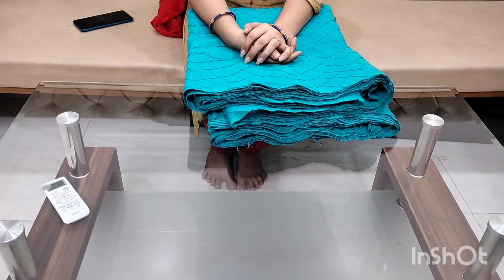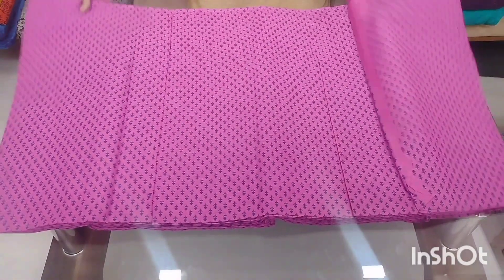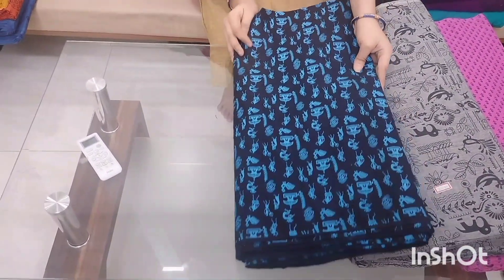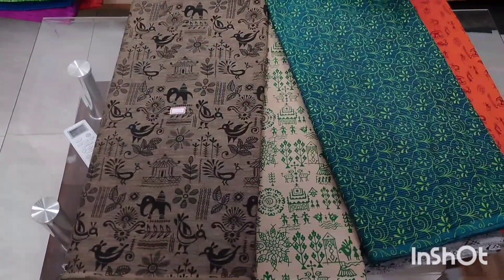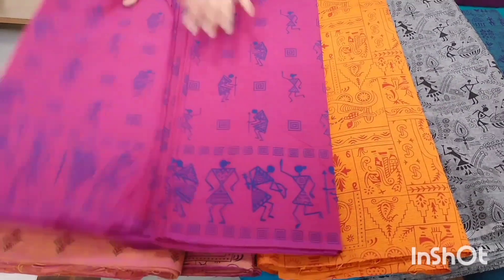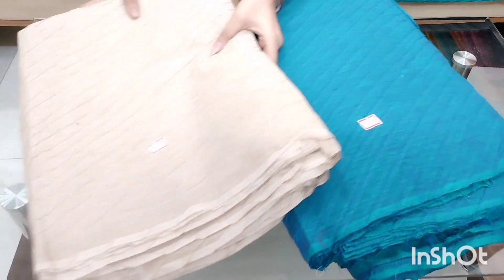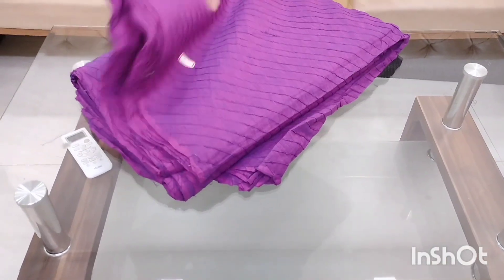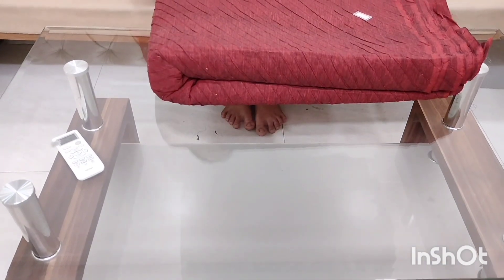💐9246780131💐PURE COTTON PRINTED FABRICS IN CHIRALA SAREES WHOLESALE DON'T MISS 👌🙏